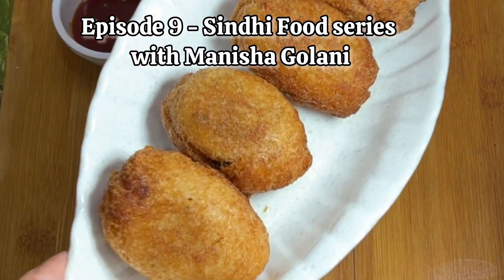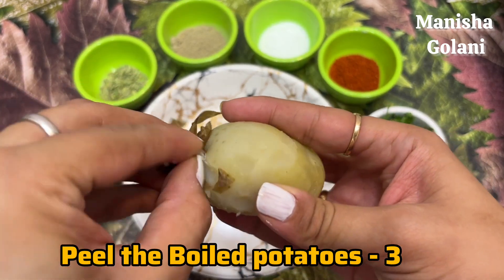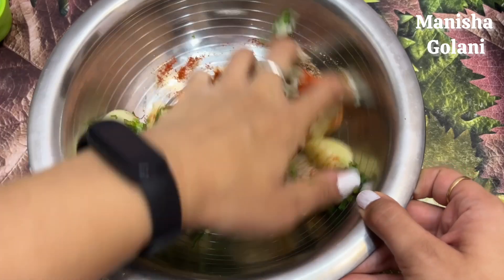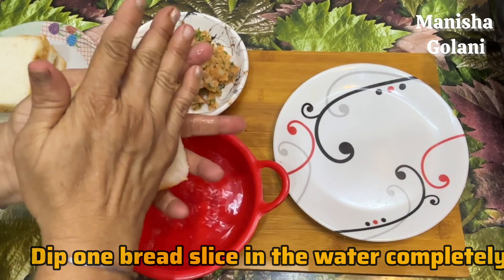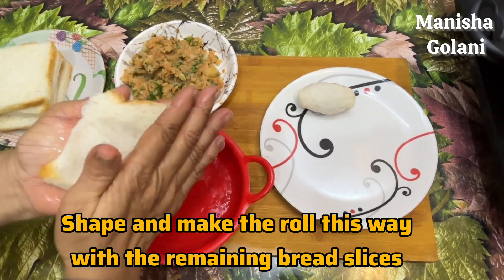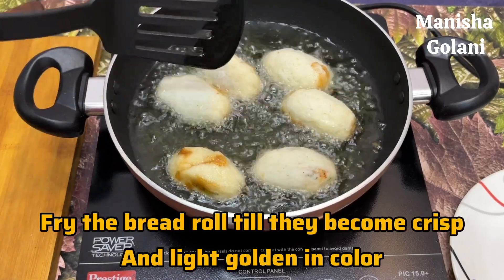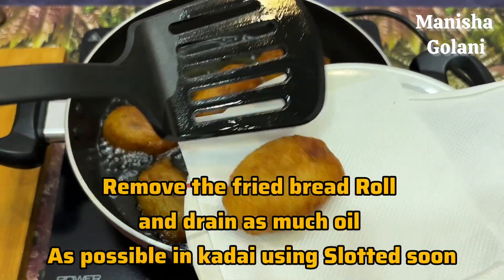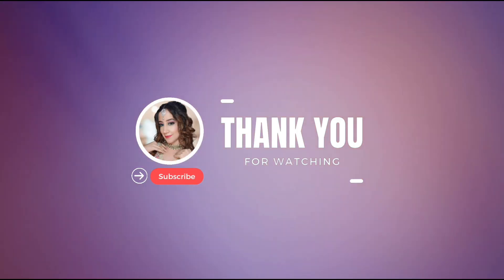EPISODE 9 - ALOO STUFFED BREAD ROLL EASY RECIPE BY MOM | SINDHI FAMOUS BREAD ROLL RECIPE WITH TIPS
EPISODE 9 - SINDHI FOOD SERIES WITH MANISHA GOLANI

ALOO STUFFED BREAD ROLL/SINDHI FAMOUS BREAD ROLLS RECIPE WITH TIPS

These are crispy and tasty Bread Roll with a savory, tangy spiced mashed potato filling. Bread roll is a tasty Indian snack that can be made in a jiffy if you have leftover boiled potatoes. This bread roll can be made for a delicious evening snack or as an after school snack for kids.

If uh like this video then

KEEP SUPPORTING 🙏😍